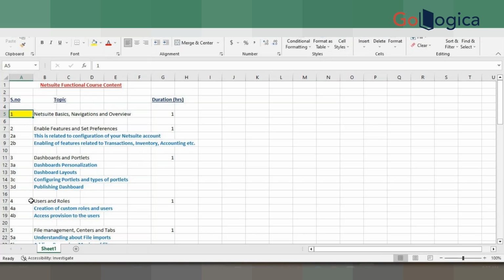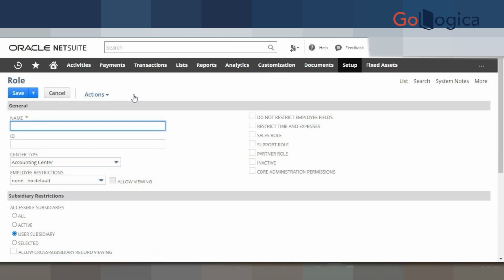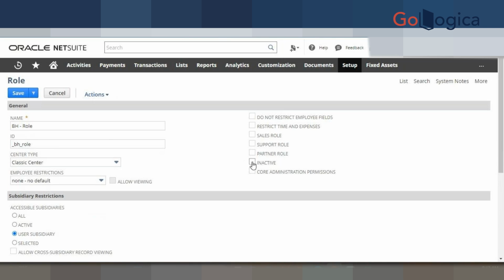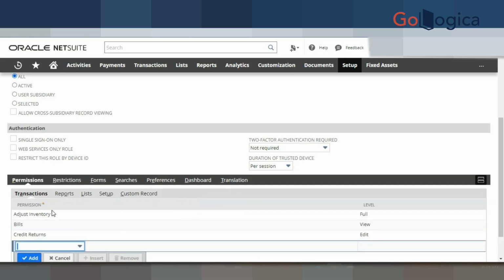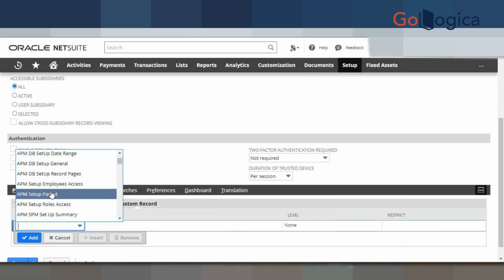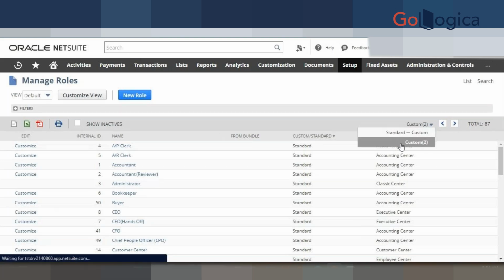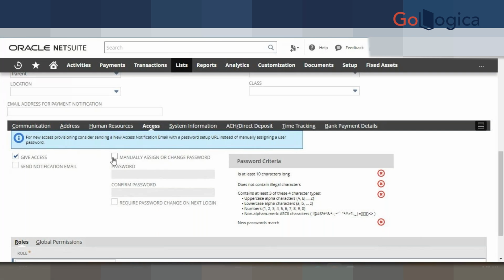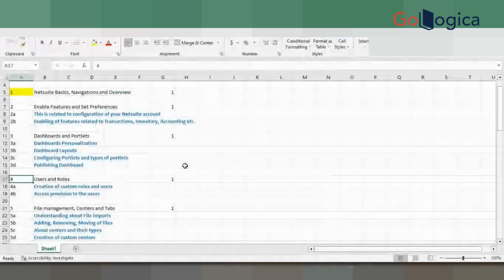Master Users & Roles in NetSuite | Complete Access Control Guide for Beginners | GoLogica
🔐 Struggling to understand how Users, Roles, and Permissions work in NetSuite?

This video breaks it down step-by-step so you can confidently manage access control and security in your NetSuite account — even if you’re a beginner!

In this detailed tutorial by GoLogica, you’ll learn how to create users, assign roles, customize permissions, and ensure proper access governance within your NetSuite environment.

✅ What You’ll Learn in This Video:
• What are Users & Roles in NetSuite
• How to create new users
• Assigning and managing roles
• Permission levels & access control
• Best practices for secure role management
• Tips to avoid common configuration mistakes

• NetSuite Admins
• Functional Consultants
• Technical Consultants
• ERP Professionals
• Anyone learning NetSuite from scratch

⭐ Why Learn NetSuite with GoLogica?
• Expert-led training
• Real-time practical examples
• Project-based learning
• Certification assistance